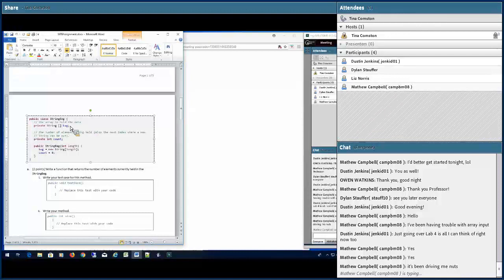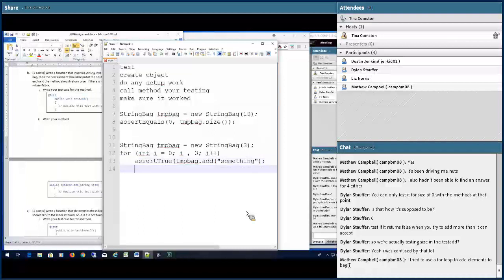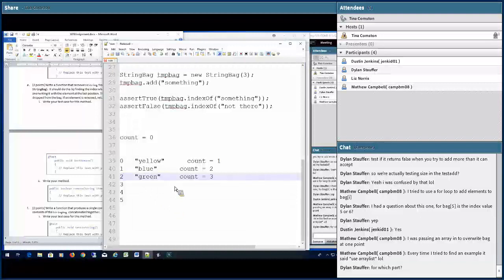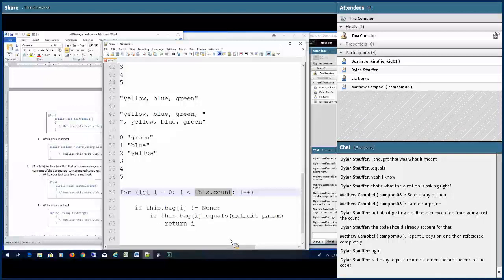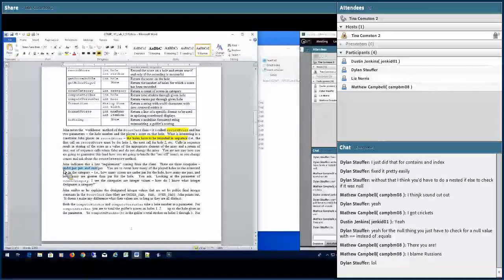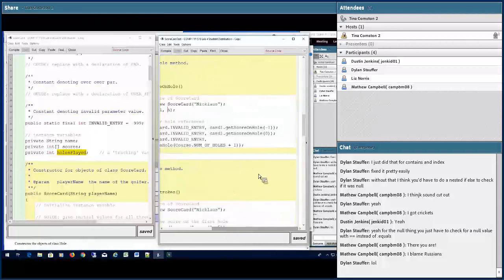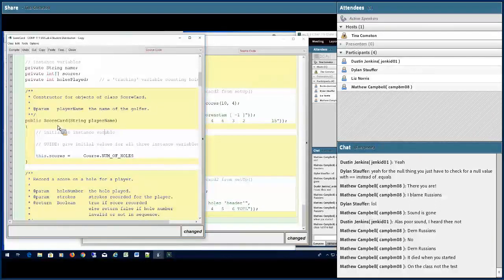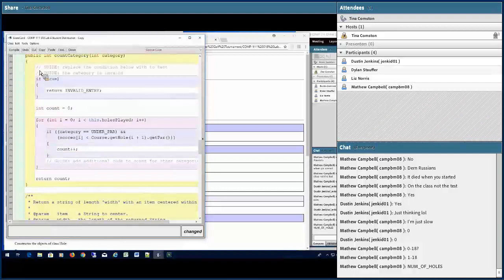Week 10 Q & A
Week 9 String Bag, Lab 4